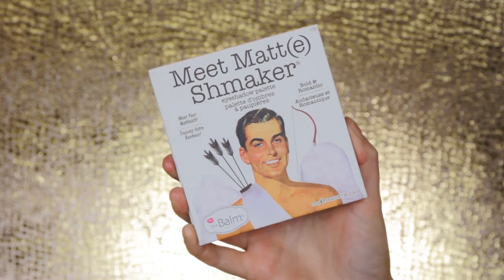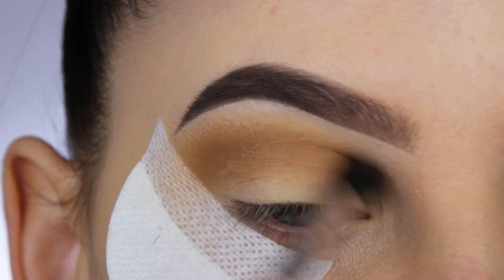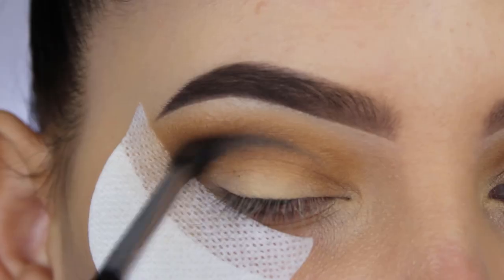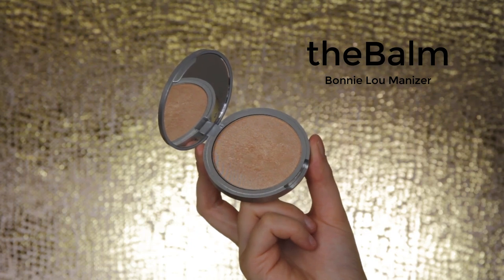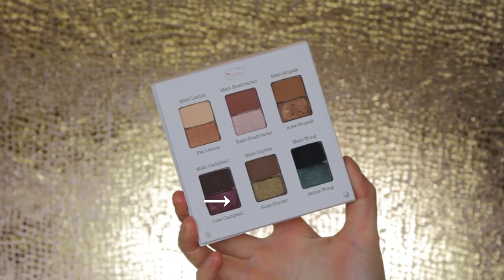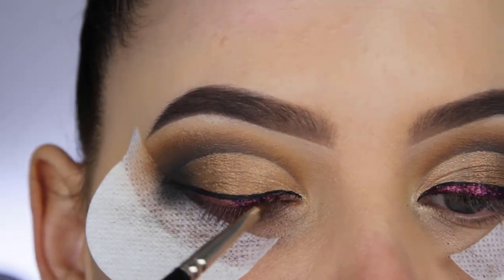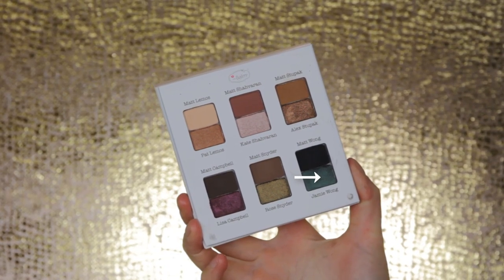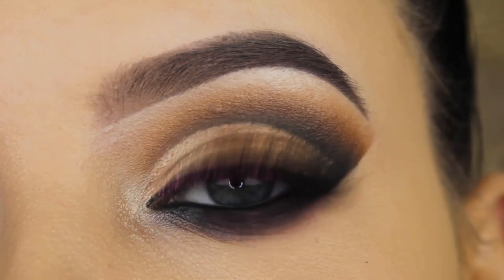Glamorous Brown Cut Crease Tutorial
Hey Friends ♡ Happy new year to all of you! I hope this is going to be a amazing year for all of you. Sending lots of love your way .

► PRODUCTS USED:

⇢   theBalm Meet Matt(e) Shmaker eyeshadow palette
⇢ theBalm Scuba Mascara
⇢  RXY Grape glitter
⇢ Annytude Sultry Lashes
⇢  Annytude Shadow Guards
⇢  Eyeko eyeliner
⇢  Eye of horus black eyepencil (Not a huge fan of it tbh)
⇢  theBalm Bonnie Loumanizer